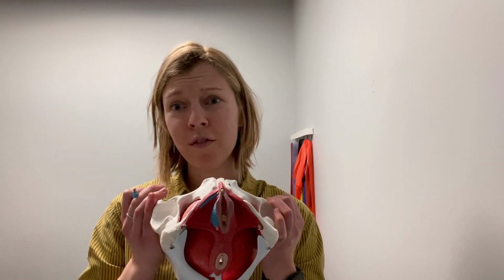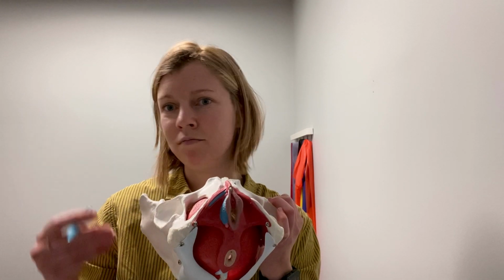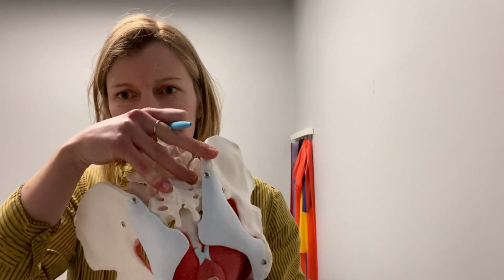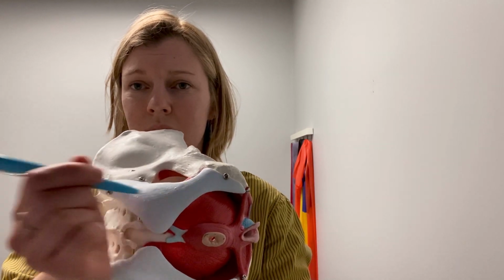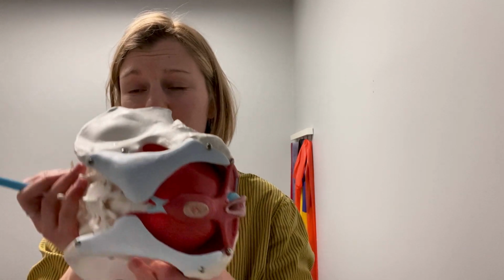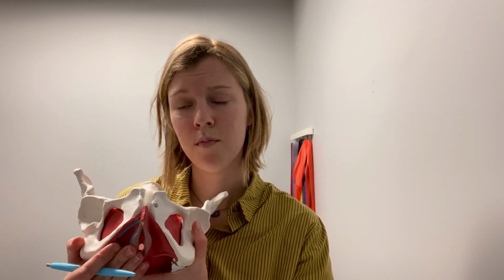Dry Needling for the Pelvic Floor